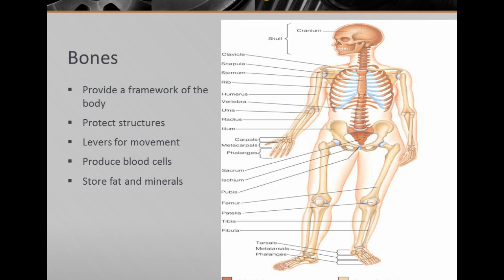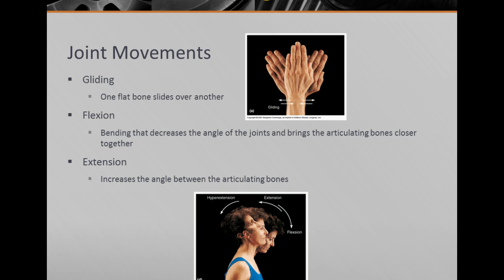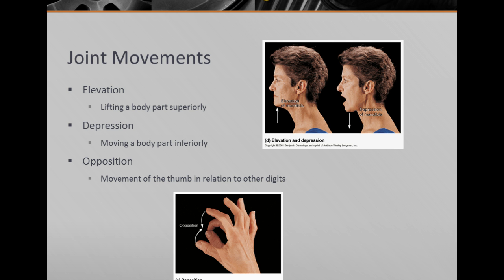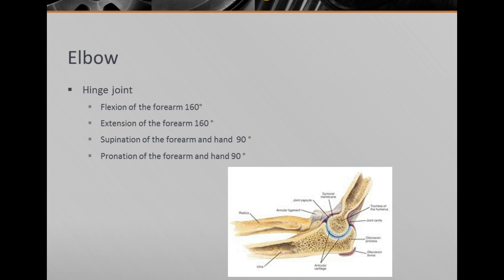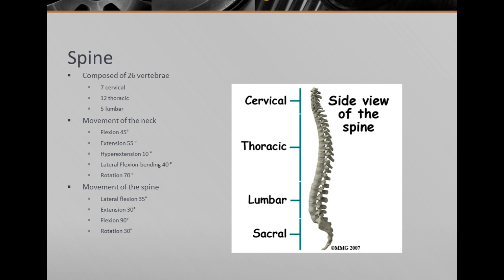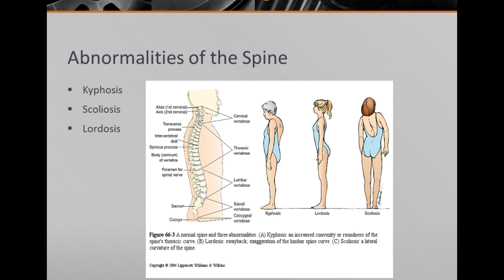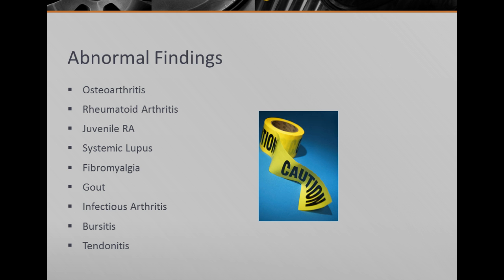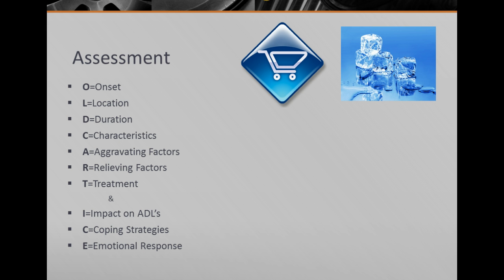Musculoskeletal Assessment part 1